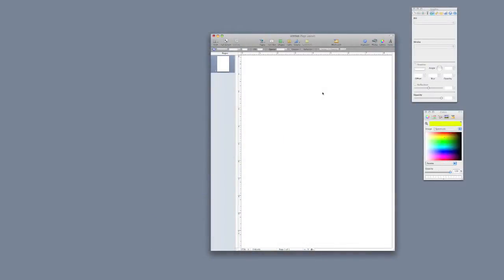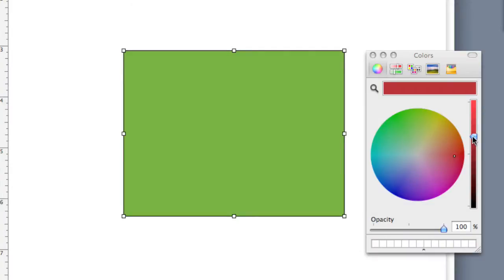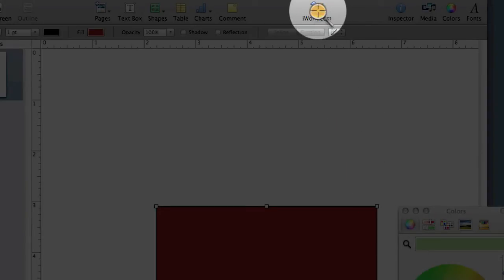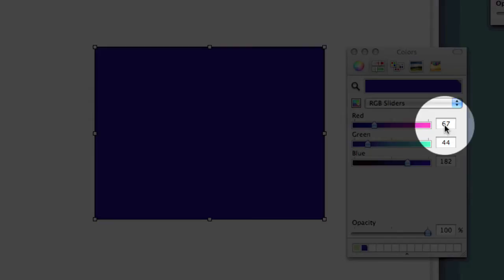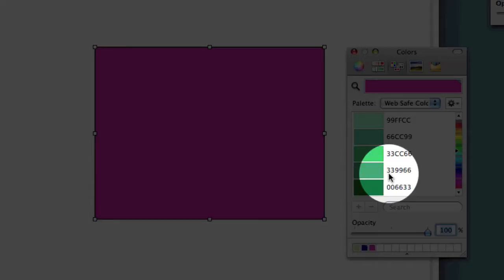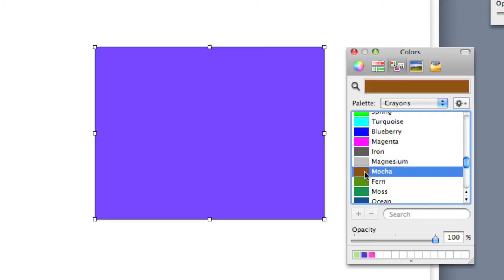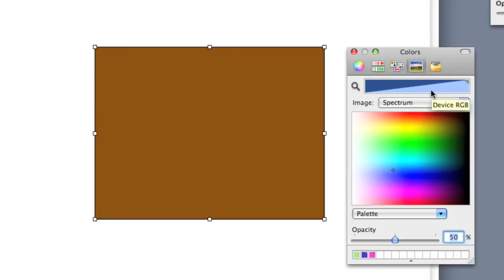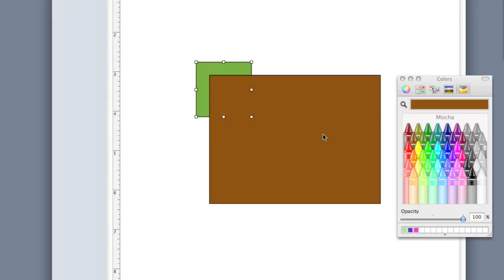Using the Color Picker in OS X (shown in Pages)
OS X applications like all the iLife and iWork tools give the user tremendous creative control over the colors of objects. This tutorial provides a beginner's look at the color picker, and it's use.